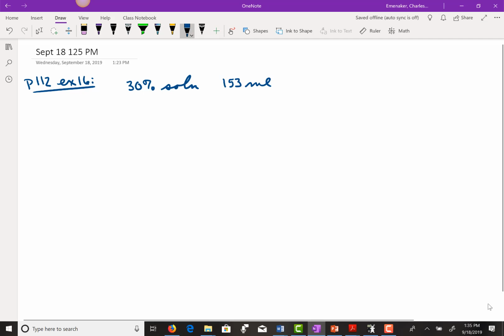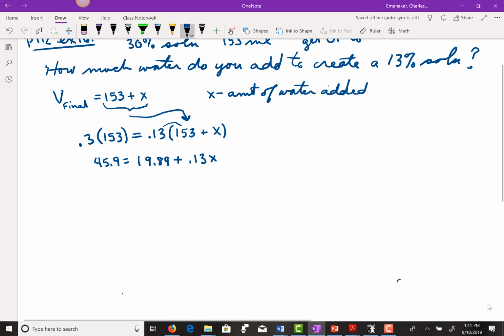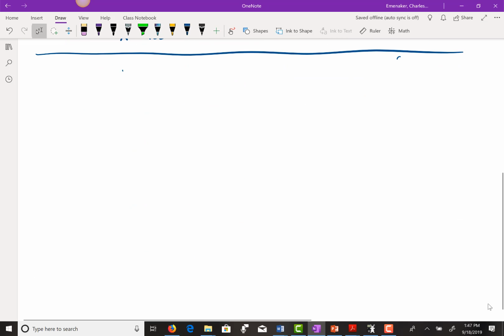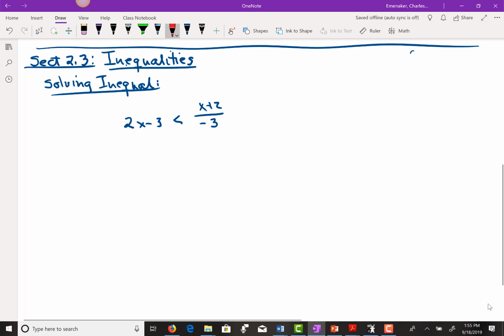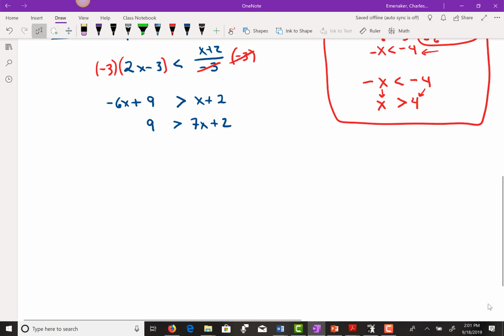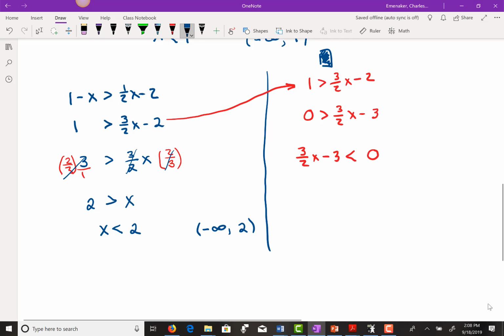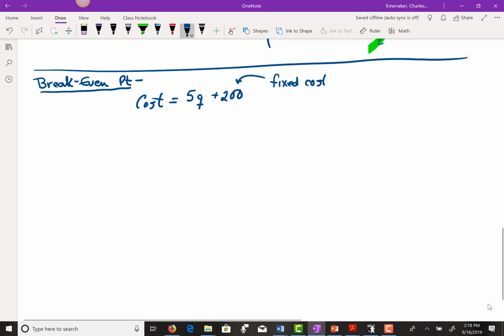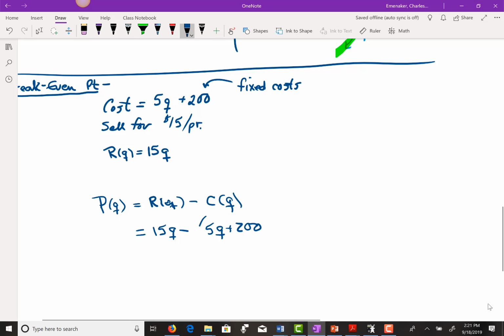Septm 18 125 movie